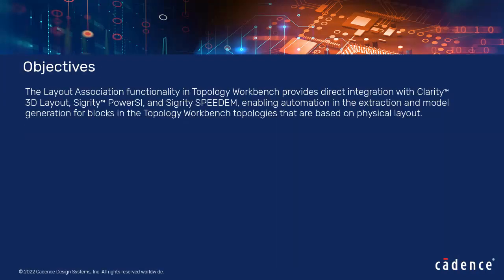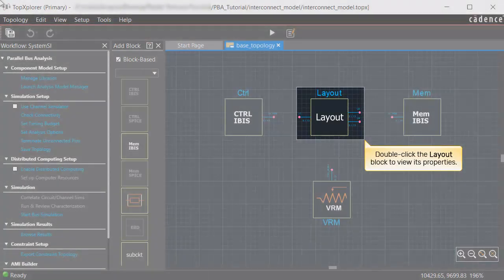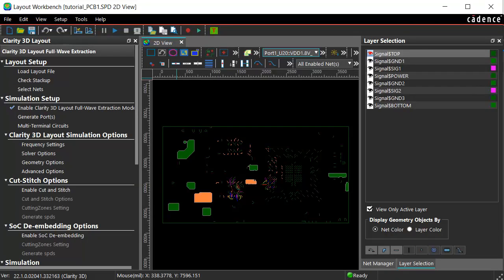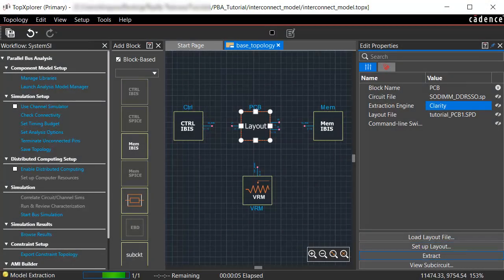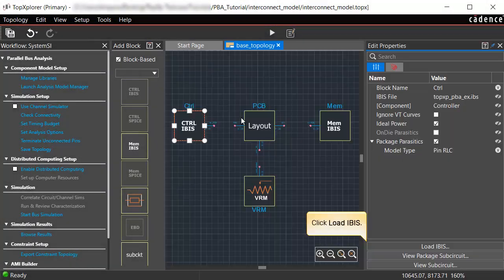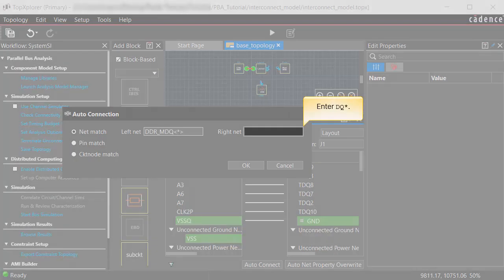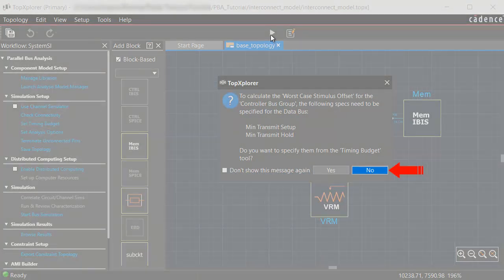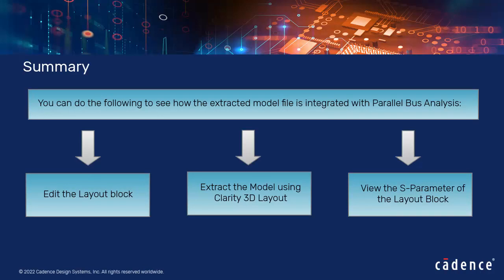Sigrity Topology Explorer Module: Clarity Integration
The Layout Association functionality in Topology Workbench provides direct integration with Clarity™ 3D Layout, Sigrity™ PowerSI, and Sigrity SPEEDEM, enabling automation in the extraction and model generation for blocks in the Topology Workbench topologies that are based on physical layout.
After viewing this video, you will be able to:
- Edit the Layout Block
- Extract the Model using Clarity 3D Layout
- View the S-Parameter